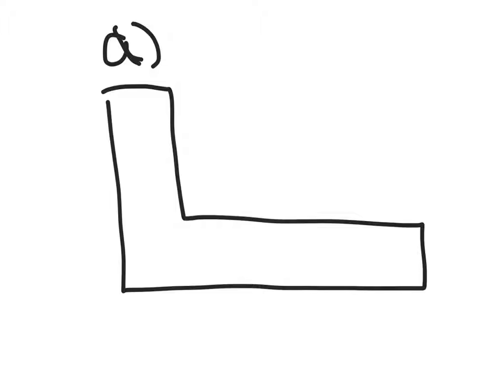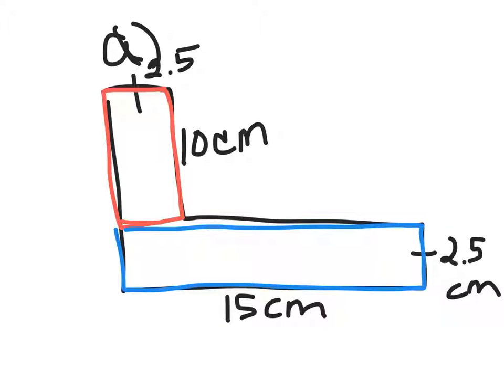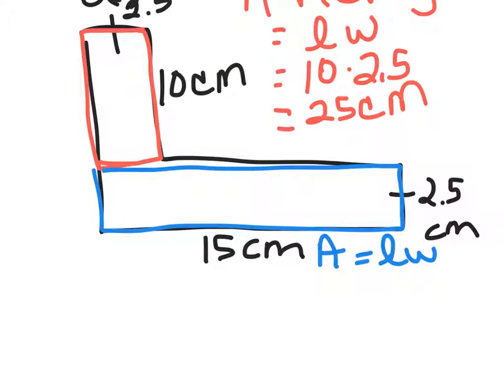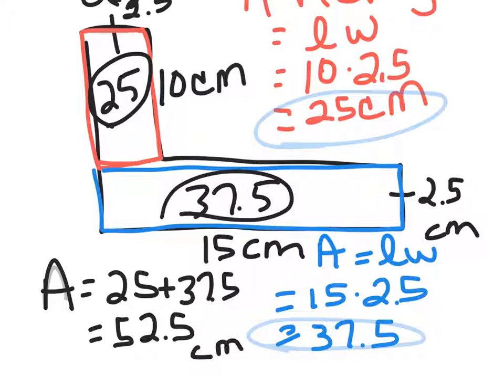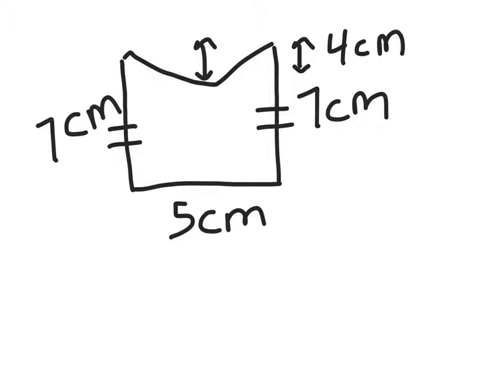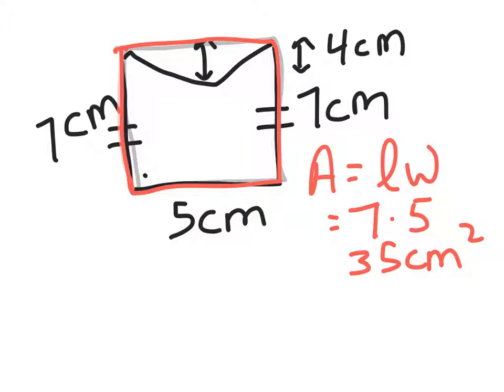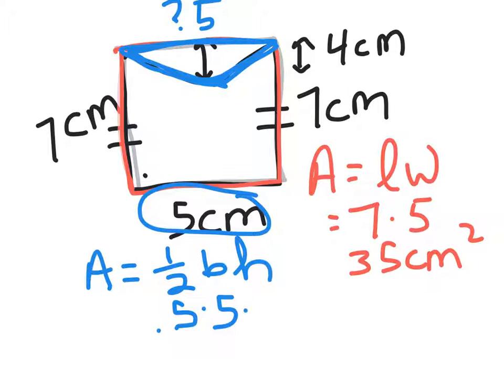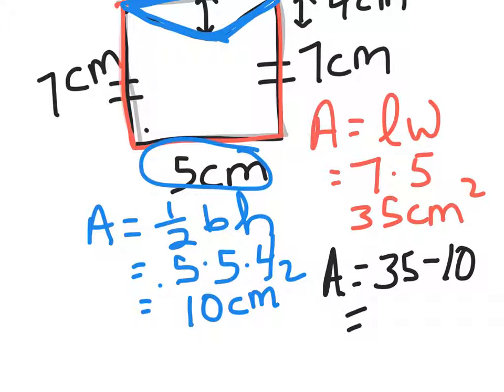Part 2- Area and Perimeter (2)